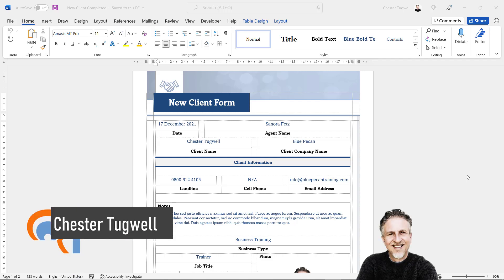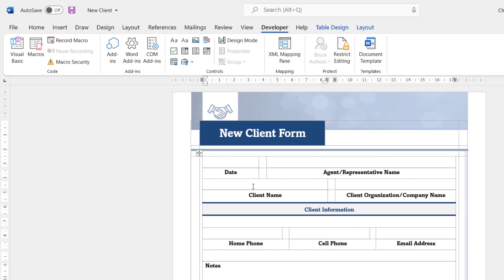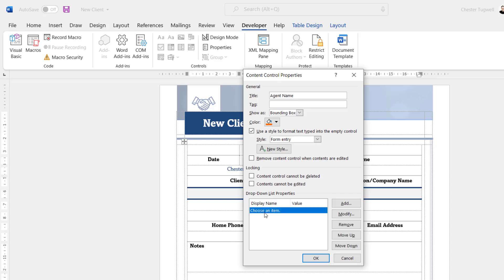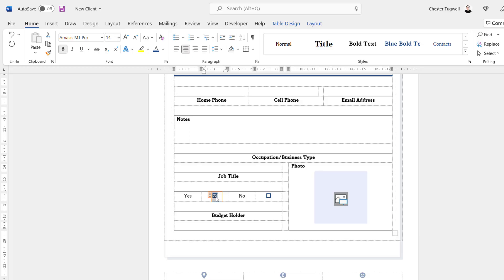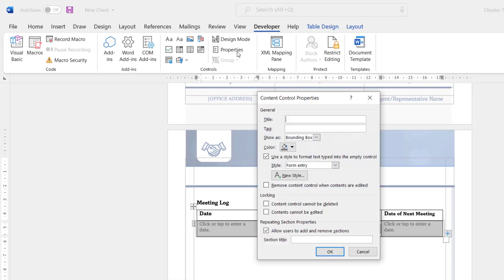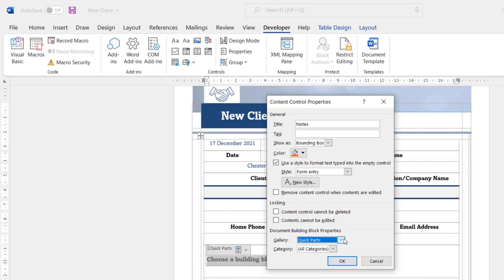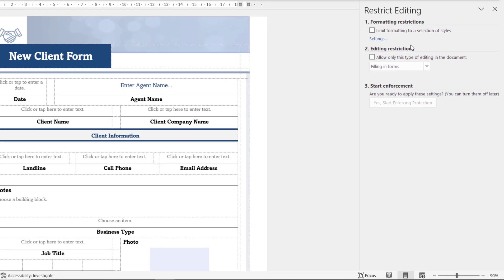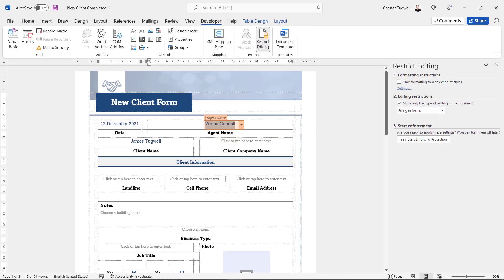How to Create a Fillable Form in Microsoft Word | Create a Tab Through Form in Word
In this video I demonstrate how to create a fillable form in Microsoft Word: the form will be fillable on-screen.  To create a fillable form in Word you need to use content controls. With content controls you can create drop-downs, date pickers & check boxes as well as controls for regular text.  Once the content controls are in place, form fillers can easily tab through them when completing the form.

To protect your form, Microsoft Word allows you to restrict editing for form filling.  With this restriction in place form fillers will only be able to edit content controls leaving the rest of the form protected from accidental changes.

Table of Contents:

00:00 - Introduction
01:15 - Starting the Form
02:32 - Using the Plain Text Content Control
04:14 - Using the Drop-down List Content Control
05:33 - Using the Date Picker Content Control
06:07 - Using Check Box Content Controls
07:40 - Using the Picture Content Control
08:34 - Using the Rich Text Content Control
09:37 - Using the Repeating Section Content Control
10:51 - Using the Building Block Gallery Content Control
14:53 - Restrict Editing for Forms
16:47 - The 'Remove content control when contents are edited' property
17:16 - The 'Content control cannot be deleted' property
18:05 - The 'Contents cannot be edited' property
18:47 - The 'Show as': Bounding Box or Start / End Tag property